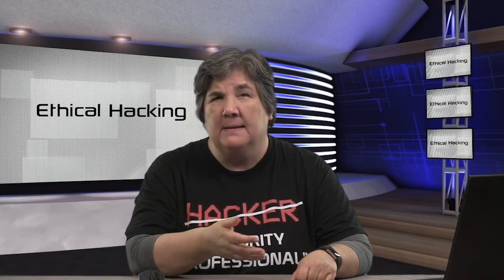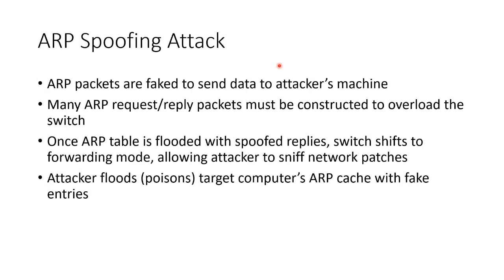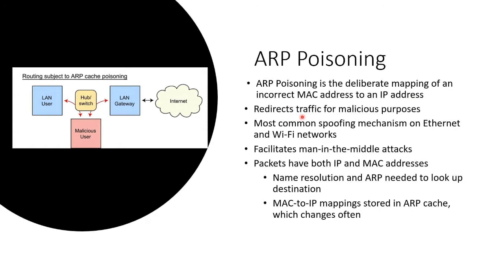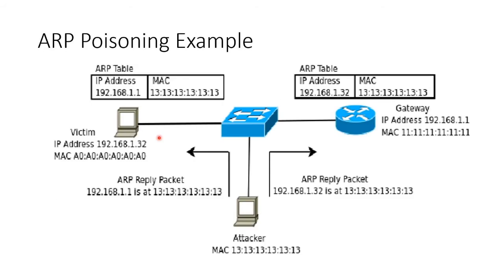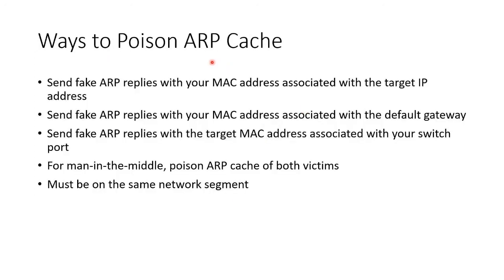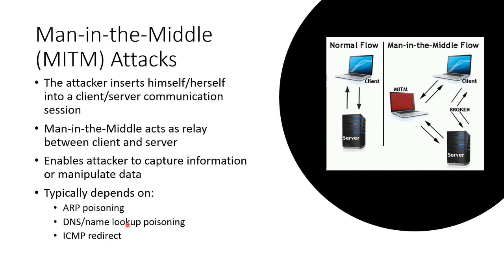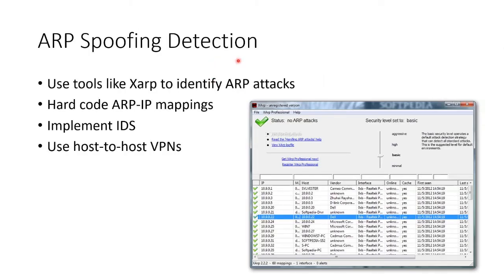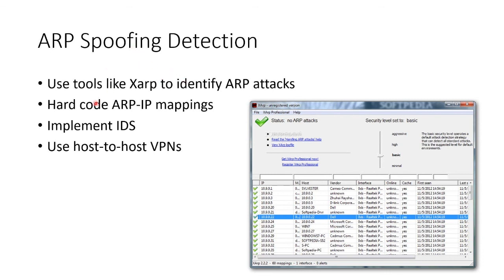7.4 - ARP Poisoning